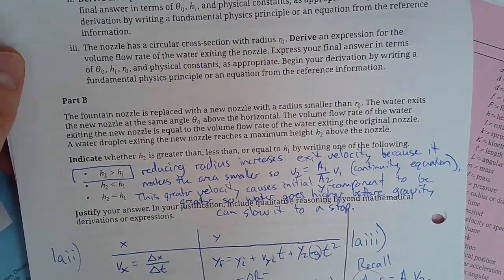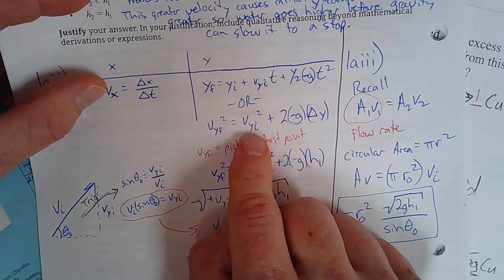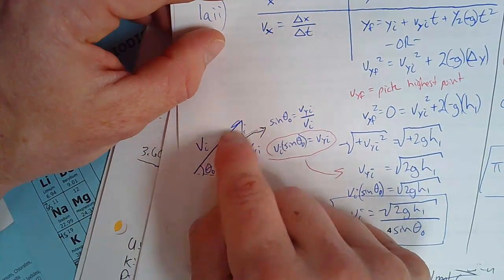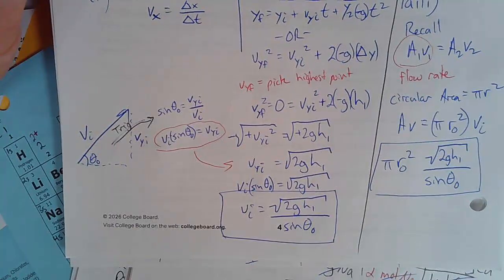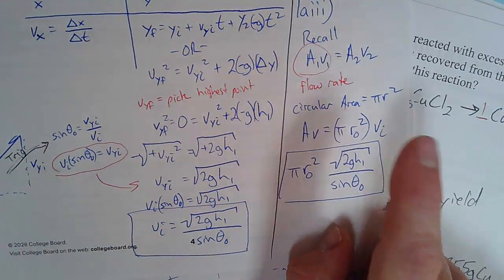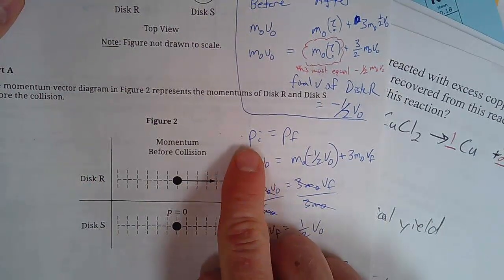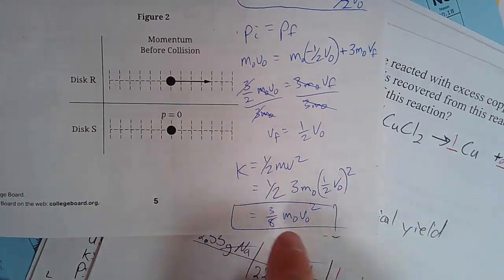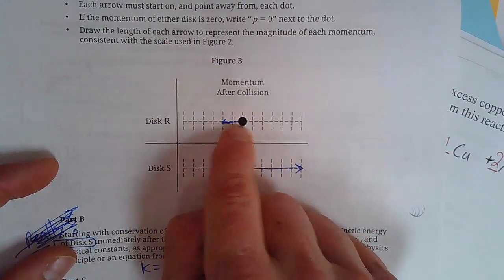APP1 2026 FRQ Questions 1 and 2 Worked Out